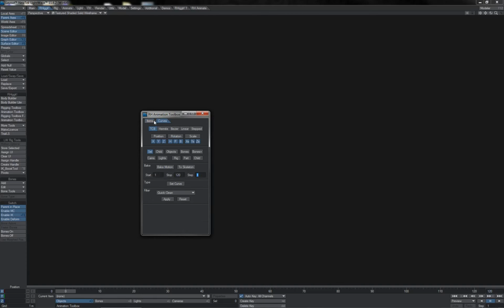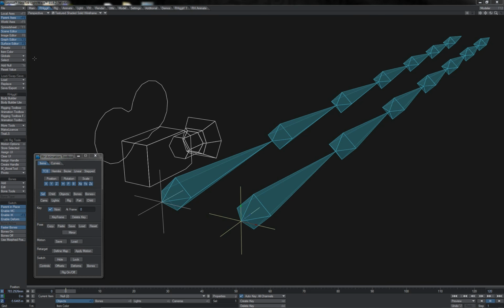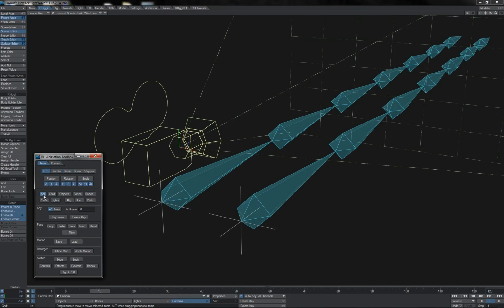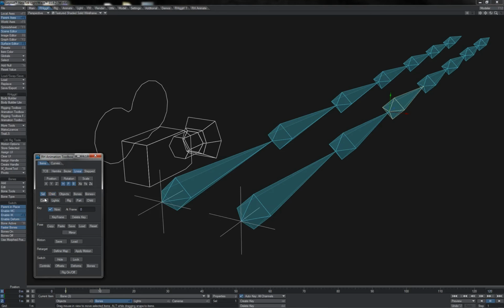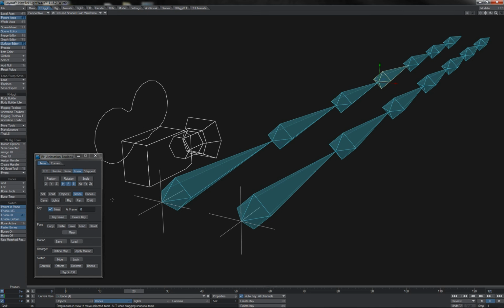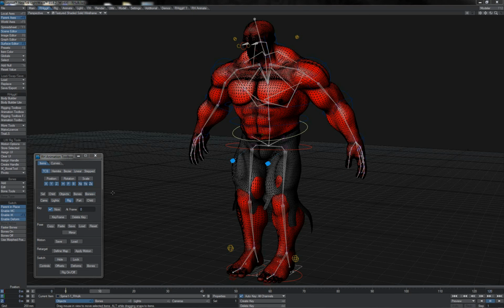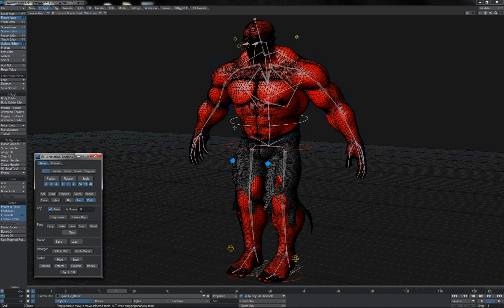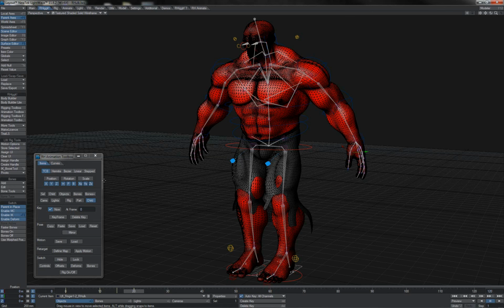Animation Toolbox Intro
This video introduces the RHiggit Animation Toolbox